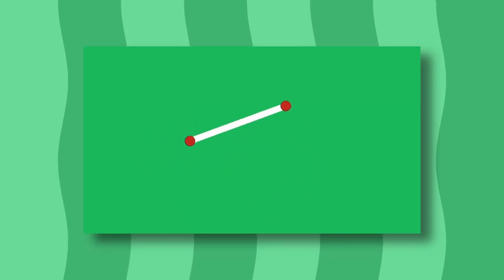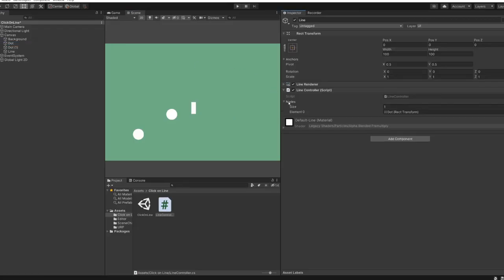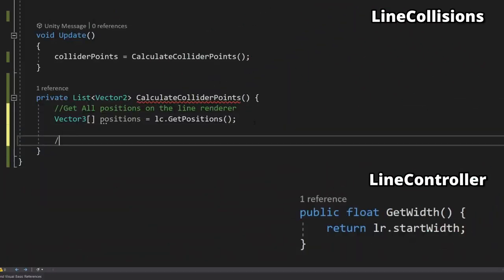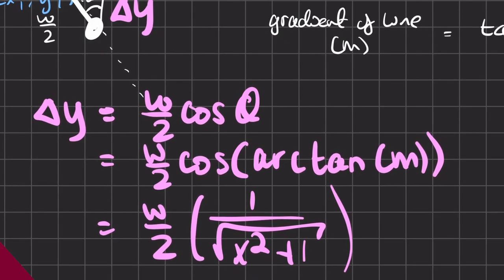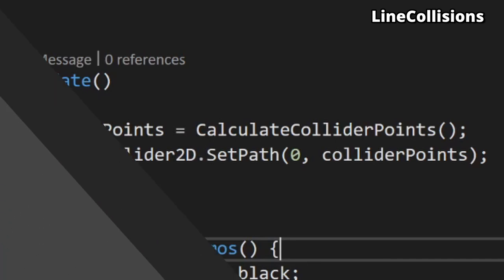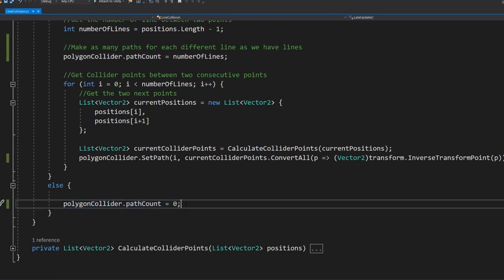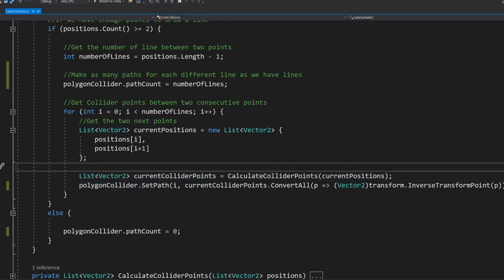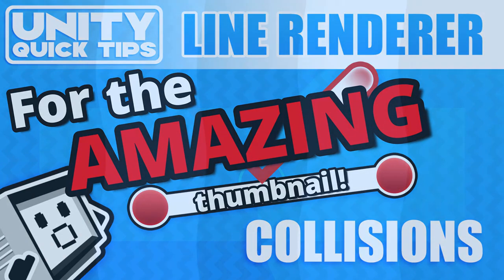How to Detect COLLISIONS on a Line Renderer in Unity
In this Unity Tutorial I will show you how to write a C# script to add collisions to a line renderer component. The polygon Collider 2D is a powerful component in Unity, which with the correct algorithm can be leveraged to get your lines interacting with Unity’s rigidbody physics system in no time!

This is part 4 in my Line Renderer Series, be sure to check out the others for a deeper explanation for the Line Controller script and the Shape Drawing tool I made in previous videos.

Link to download the code for all my line renderer projects

Timestamps:
00:00 - Intro
00:20 - Line Controller Script
01:21 - Line Collision for 2 Points
02:19 Collider Points Algorithm
04:24 - Adding the Polygon Collider 2D
05:55 - Line Collisions for any number of points
08:28 - Outro